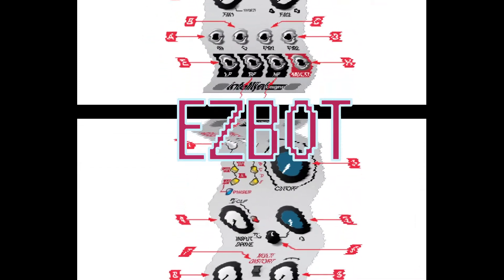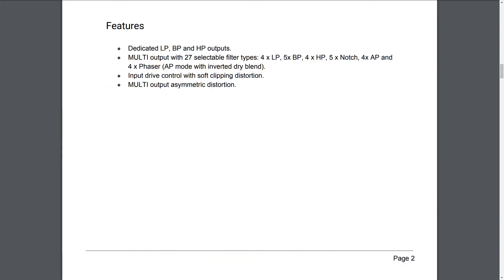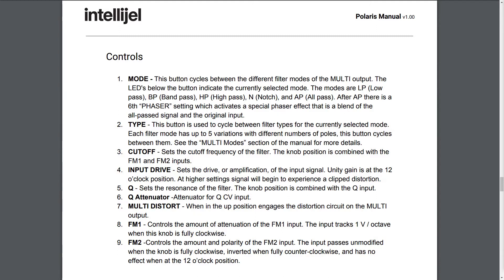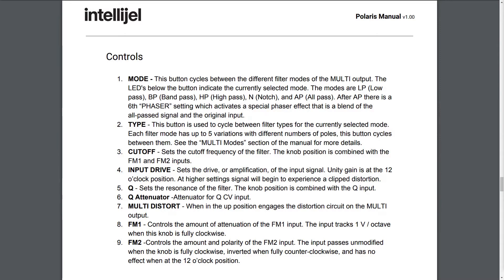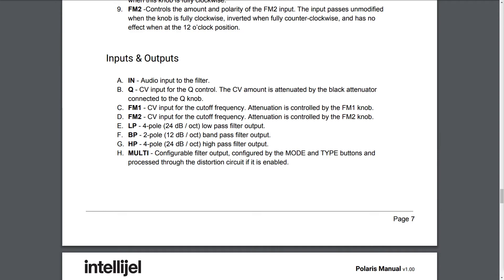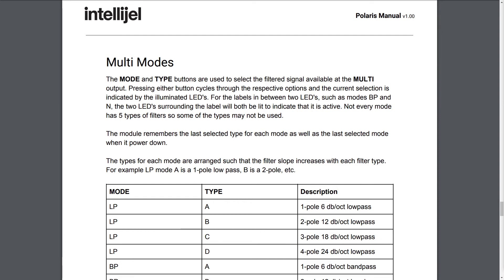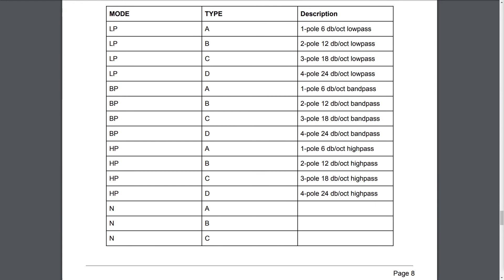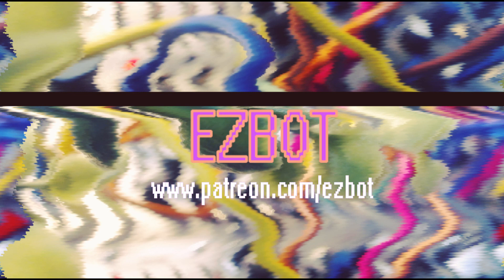RTFM (AUDIBLE MANUAL) // POLARIS BY INTELLIJEL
Episode 3 of RTFM: Polaris by Intellijel. Press play to listen to the manual read aloud.

00:11 Overview
01:22 Features
01:56 Front Panel/Controls
04:07 Inputs & Outputs
05:20 Multi Modes
06:19 Mode/Type/Description
08:05 Trimmers

Note that I have left the installation guide out of the manual for time saving purposes.

And that's that.

Big thanks to Intellijel for allowing me to make audible manuals of their wonderful modules. I did not write this manual nor do I take any credit for it.

Thanks to Sefra Mendall for lending her voice to this manual.

Thanks for listening or watching, whichever you did.